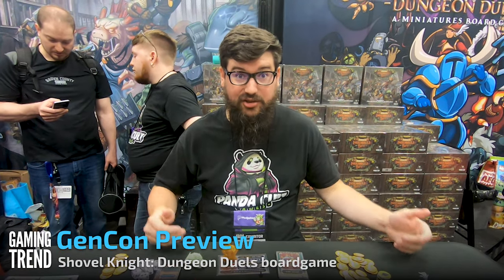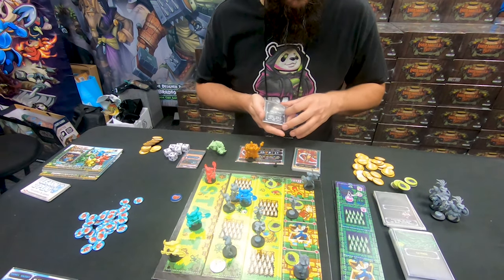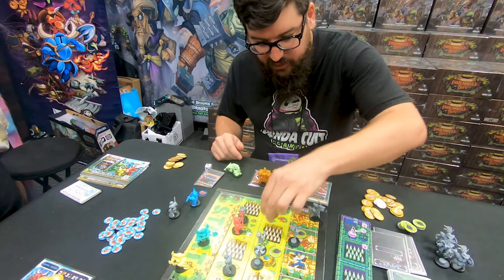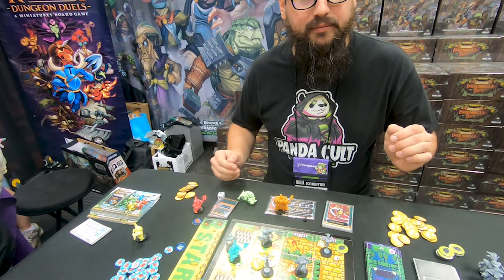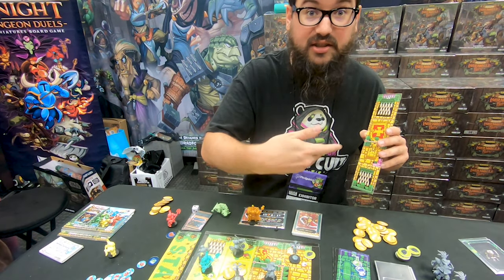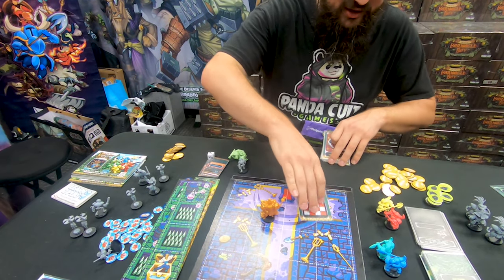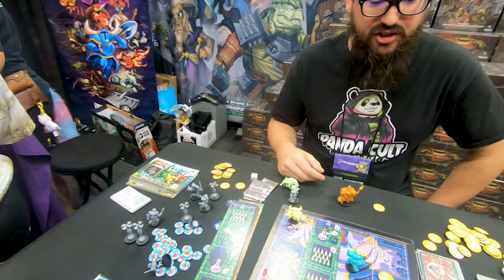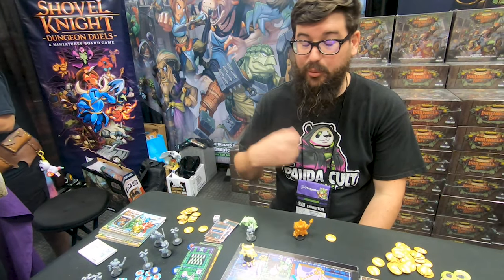Shovel Knight: Dungeon Duels is a side-scrolling tabletop experience that's hard not to dig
Heath from Panda Cult Games gives us a demo and walkthrough of their upcoming game based on the Shovel Knight video games- Shovel Knight: Dungeon Duels. Coming to Kickstarter in mid-August, this board game features characters and miniatures ripped straight from the indie hit, including side-scrolling and boss battles!